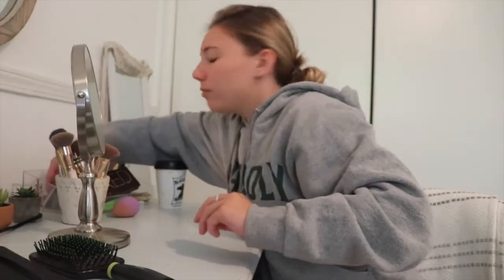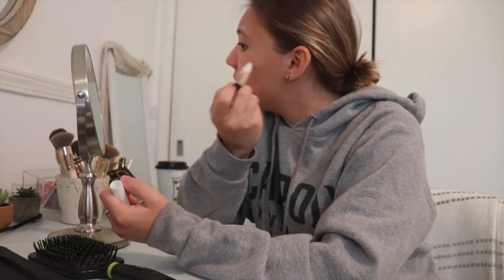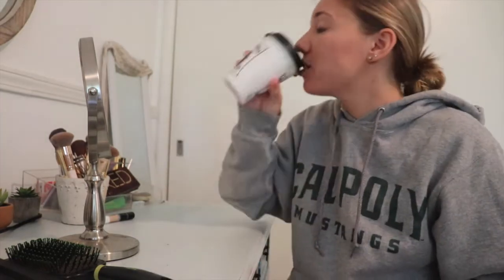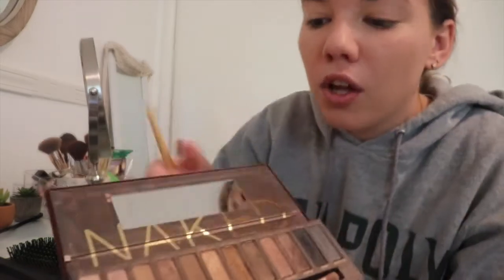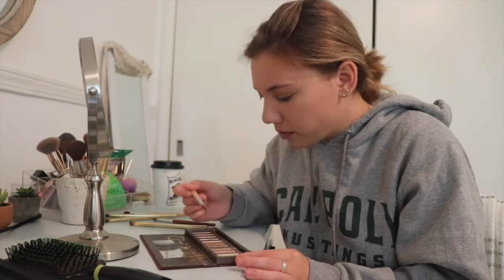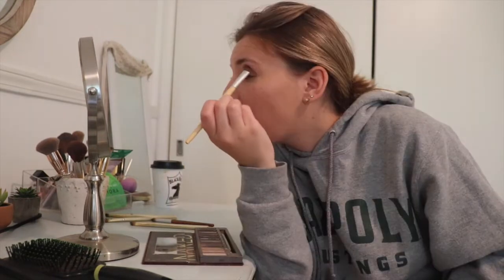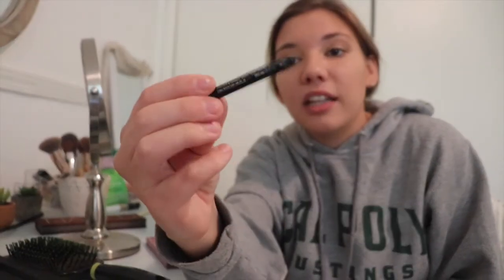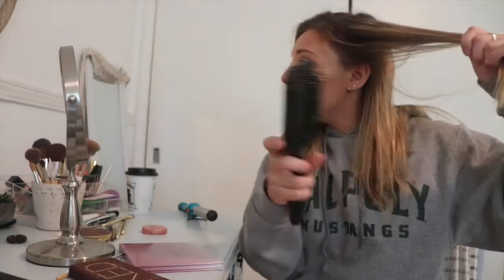Grad Pics GRWM ft. Emotions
a very chatty get ready with me before taking my college senior pics featuring my sentimental rant. this is the tutorial i was talking about

eeericazzz